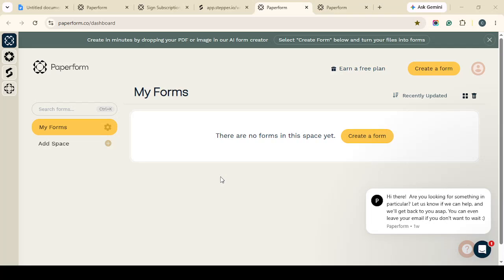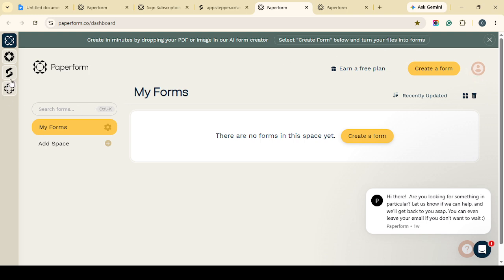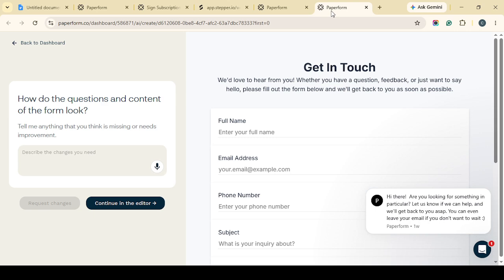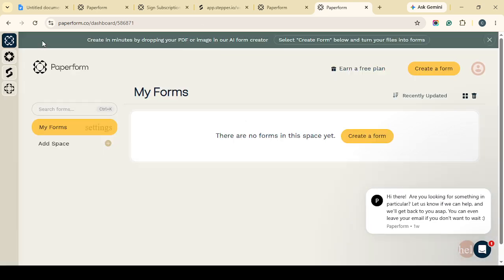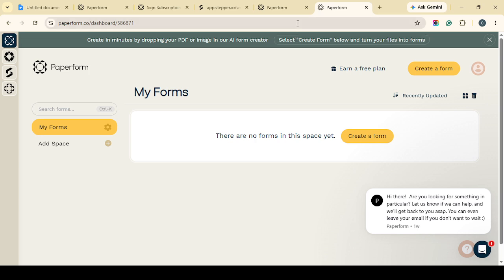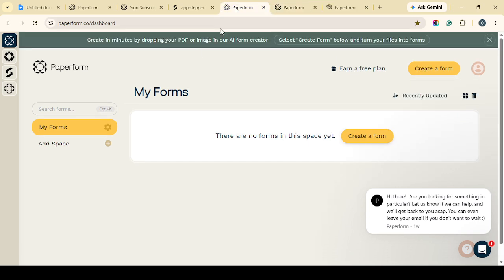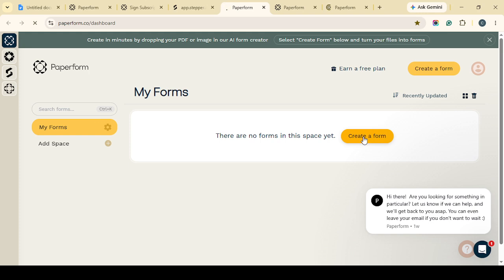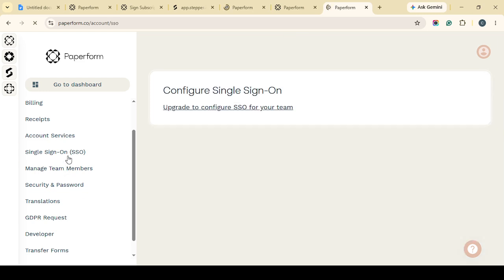How To Use Paperform 2026 Step by Step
Paperform 2026 is the no‑code smart form builder that lets you create professional forms, surveys, landing pages, and payment pages in minutes. Customize fully with your branding, add logic rules, accept payments, collect signatures, and automate workflows. With updated AI tools, 30,000+ templates, and seamless integrations, it’s perfect for leads, registrations, orders, and data collection across all industries.